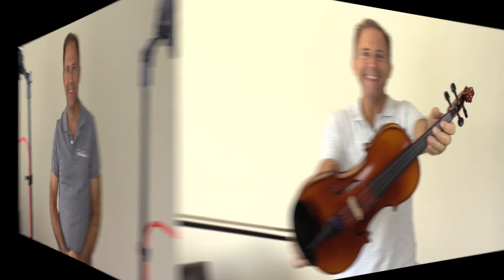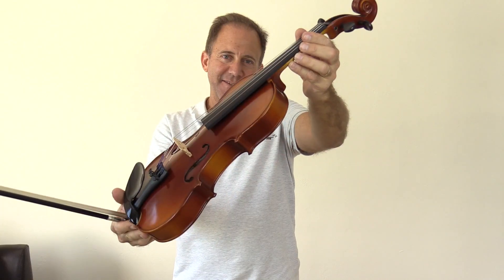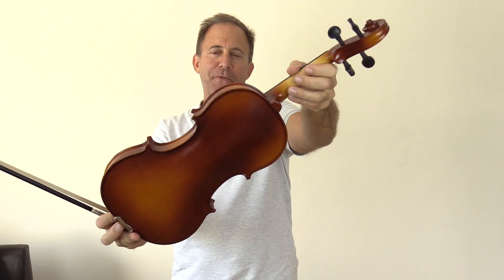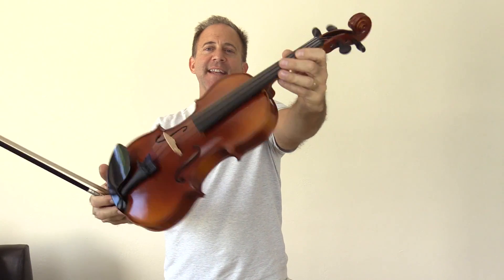Fiddlerman Apprentice Violin 1544011071